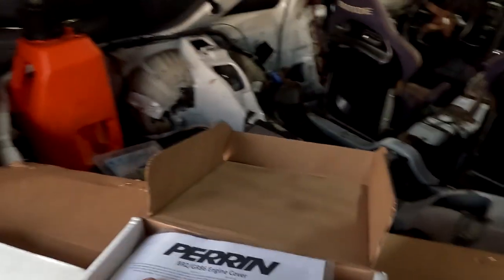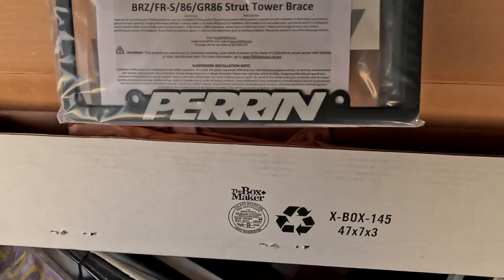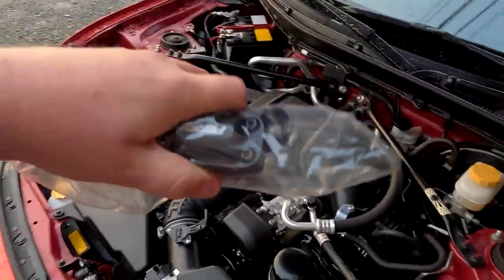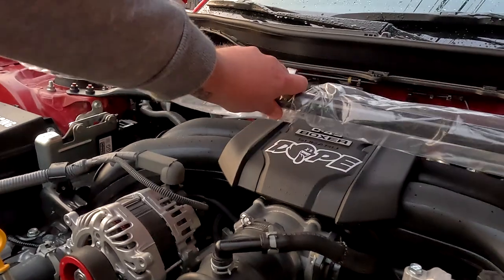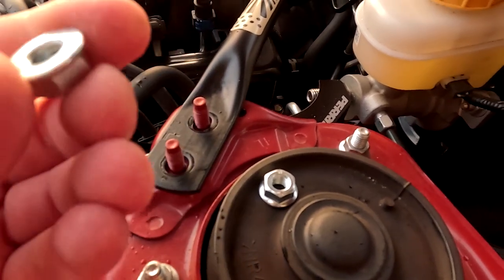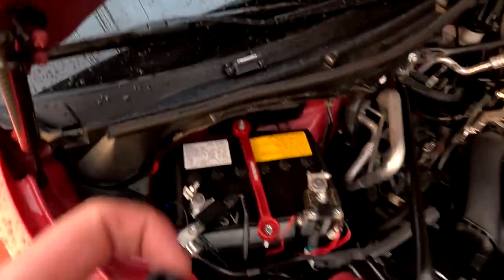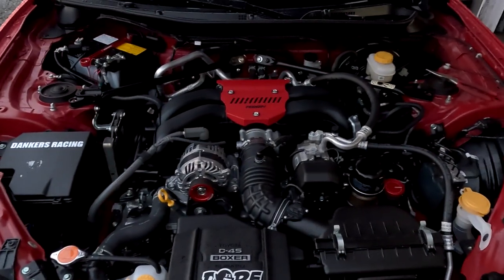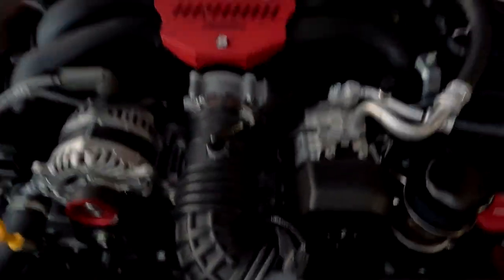Perrin strut brace and engine cover install